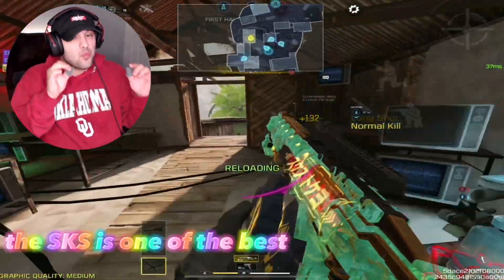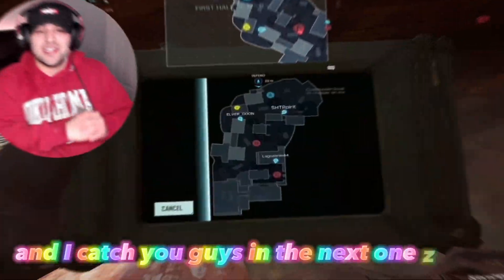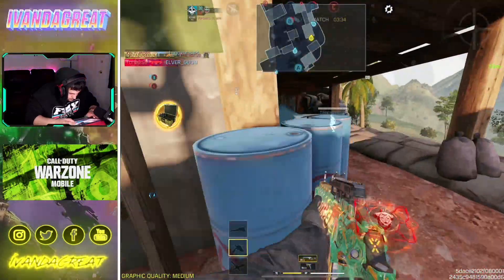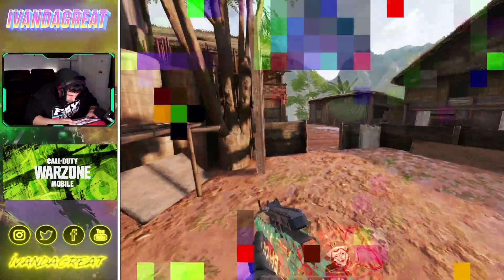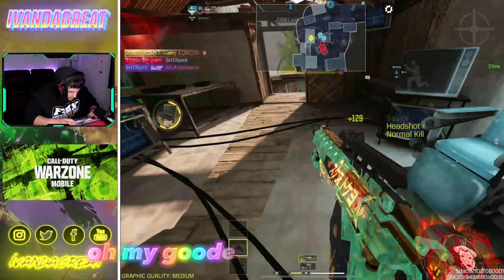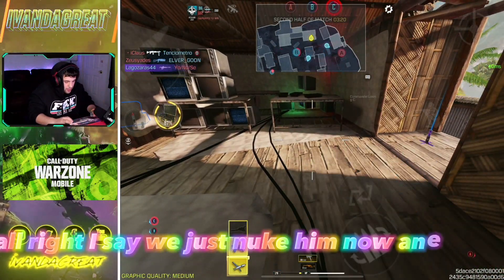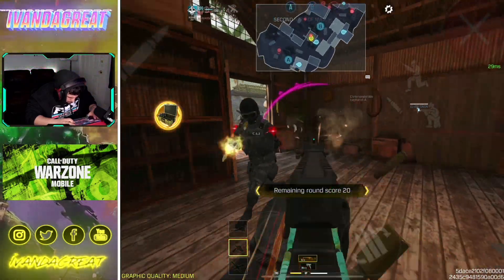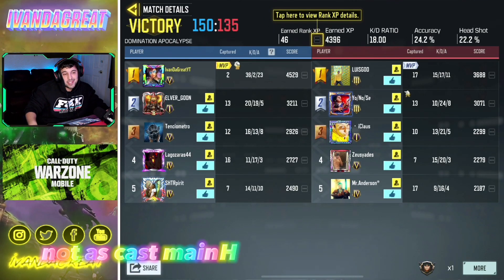BEST GUN IN COD MOBILE SEASON 2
BEST GUN IN CODM SEASON 2